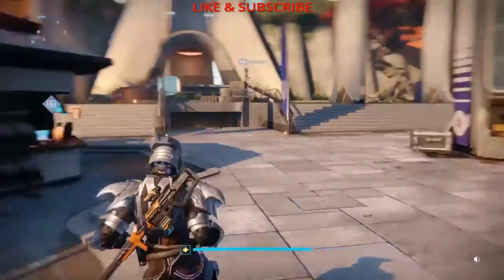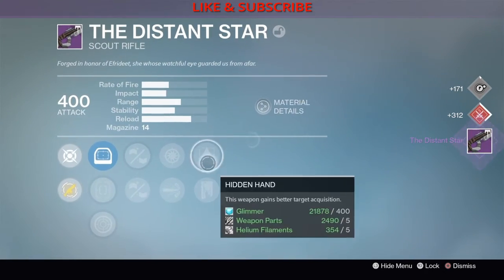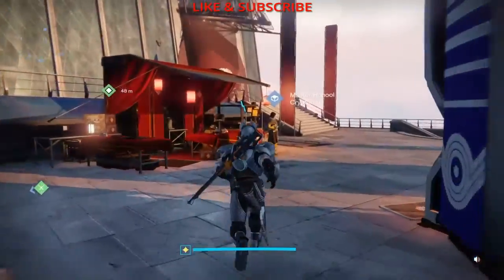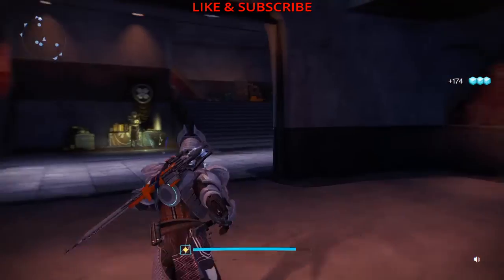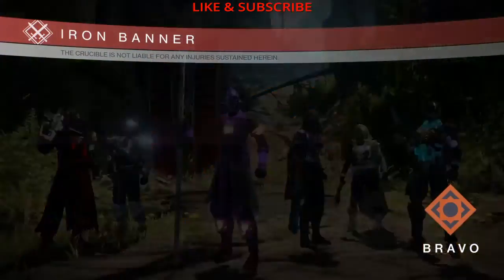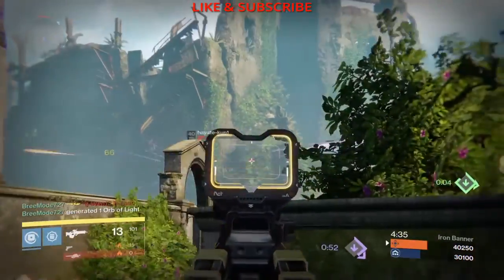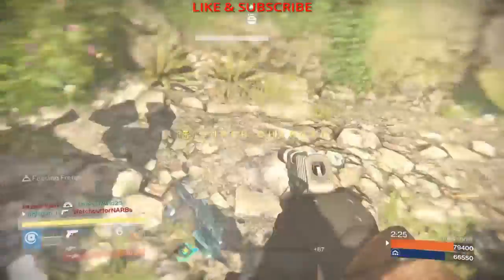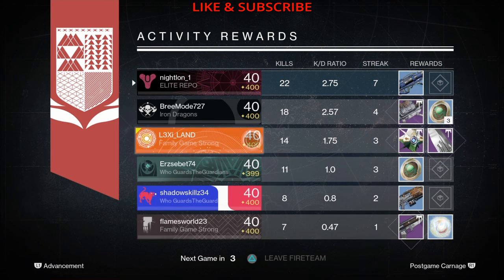IRON BANNER LOOT/GAME PLAY